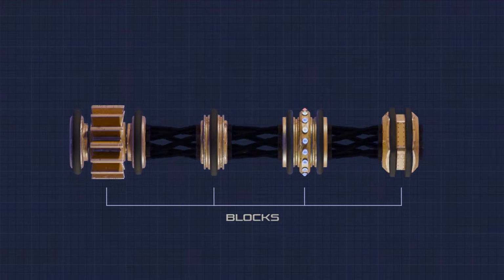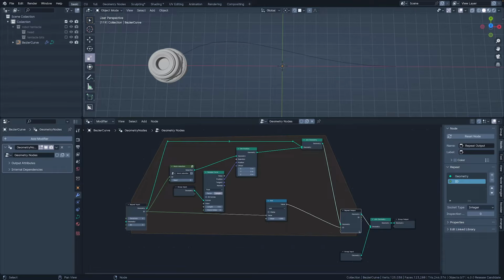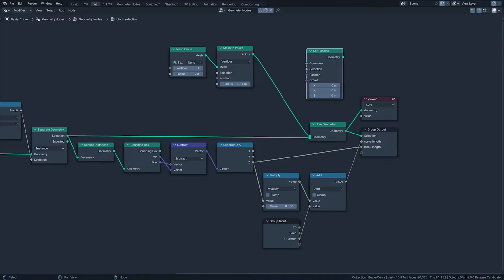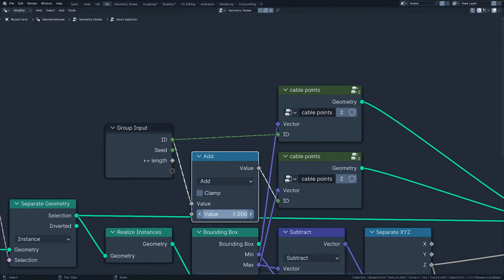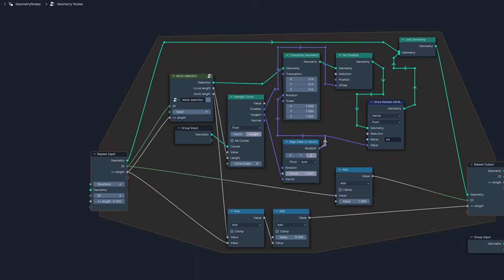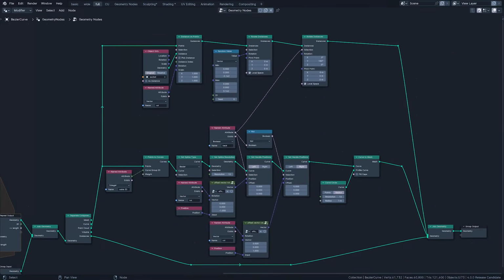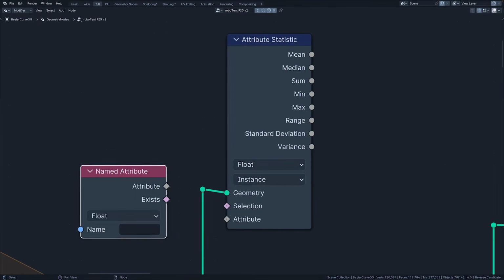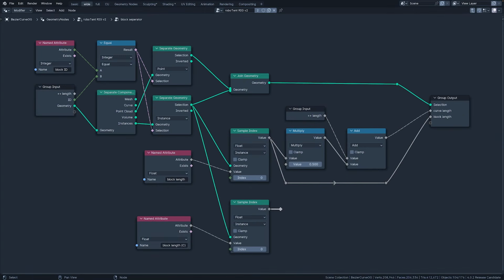dynamic robot tentacles with the new Repeat Zone in Blender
Create procedural robot tentacles with blender 4.0's new Repeat Zone and Points to Curves nodes.

This blender tutorial will show you how to construct a versatile geometry node setup that dynamically spaces randomly selected objects along a curve using the Repeat Zone. Connected to this is a control rig that gives you simple, direct and powerful control for - curve shape, twist and automatic squash & stretch controls.

It’ll satisfy all of your tech mech cable robot tentacle needs.

This setup could also be used for creating christmas decorations too or one of those candy-on-elastic bracelets that girl gave you at camp that summer. Any solid objects strung together basically.

00:00 ~ intro
00:43 ~ terminology
01:50 ~ getting started
05:23 ~ space
06:49 ~ cable management
11:26 ~ controls
15:25 ~ handles
17:15 ~ sockets
19:10 ~ roboTent rig v2
25:03 ~ vibes

It's pretty neat actually. I like it so much I made a tutorial about it.